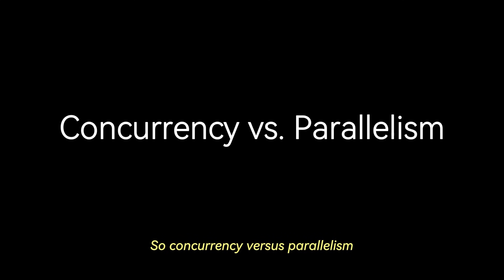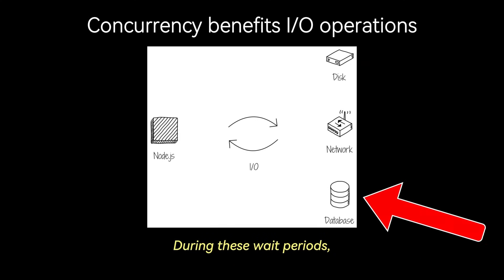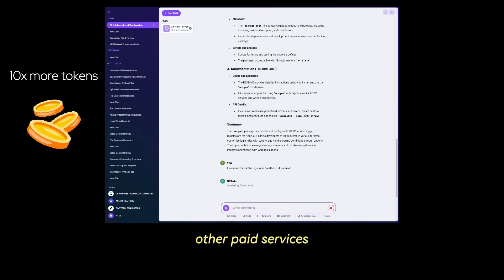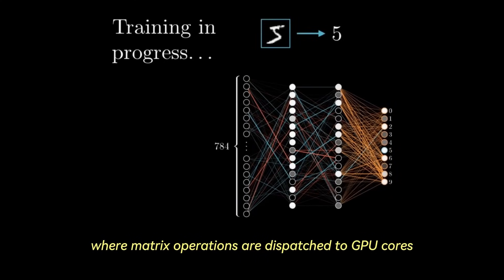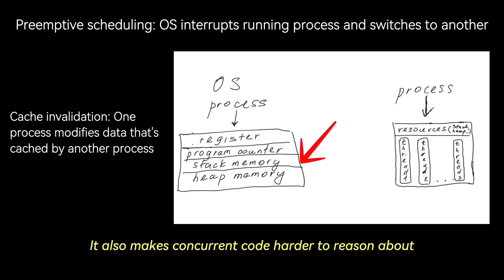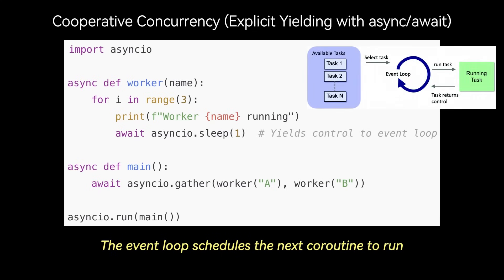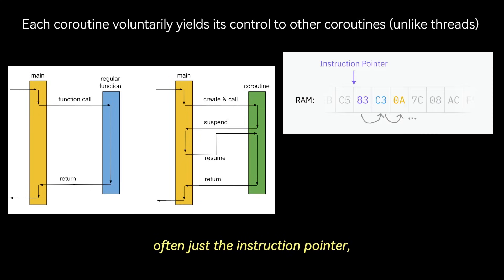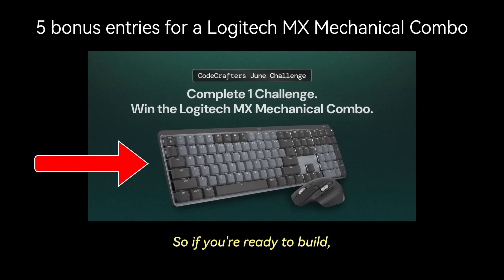Concurrency vs. Parallelism